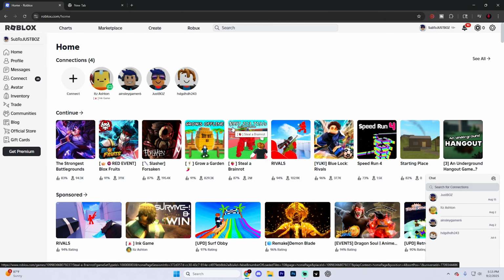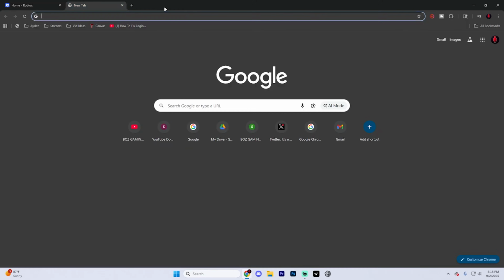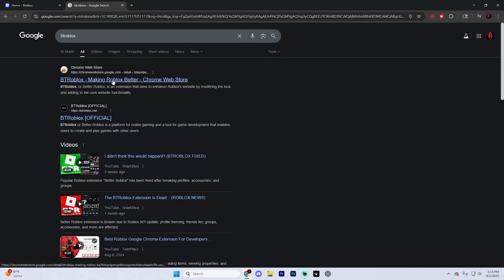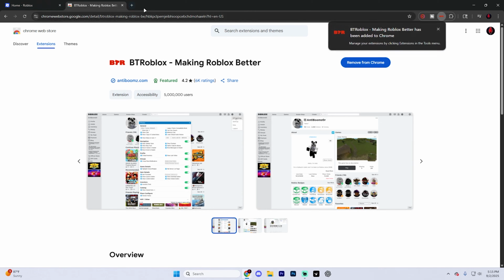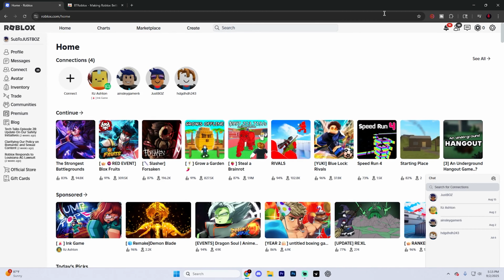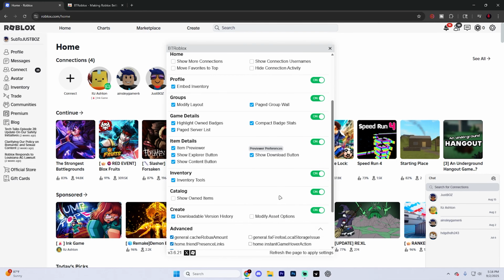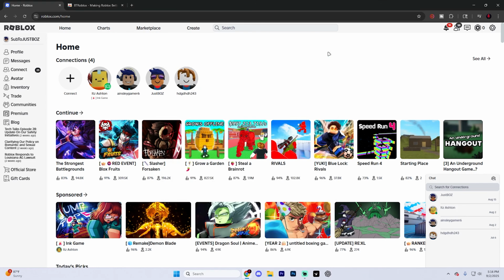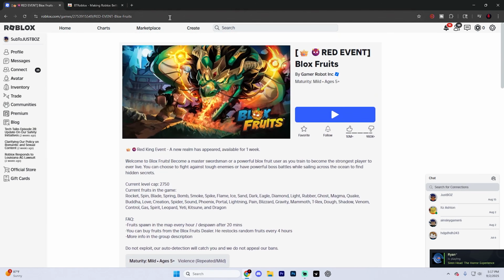How To See Server Region In Roblox - Full Guide